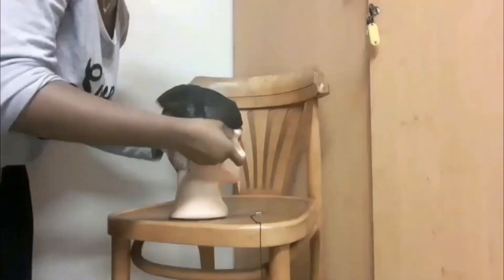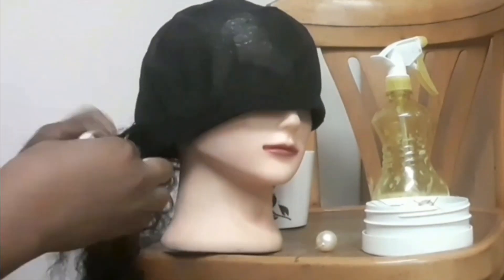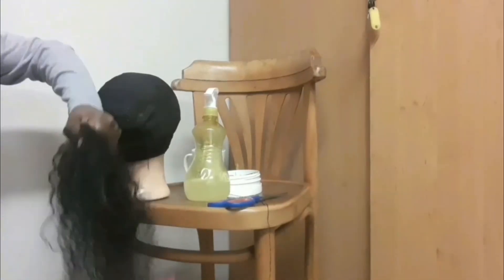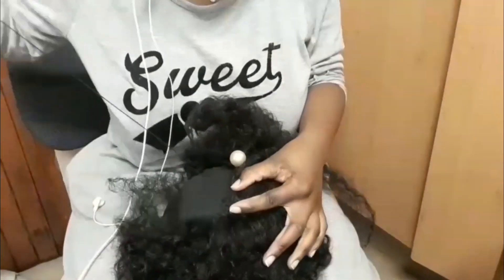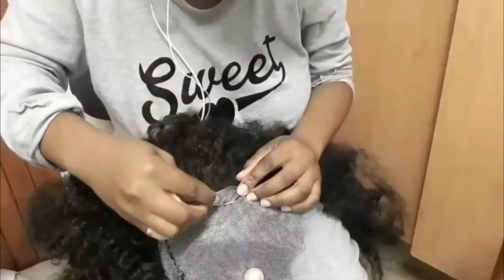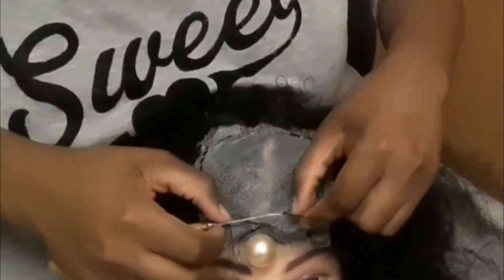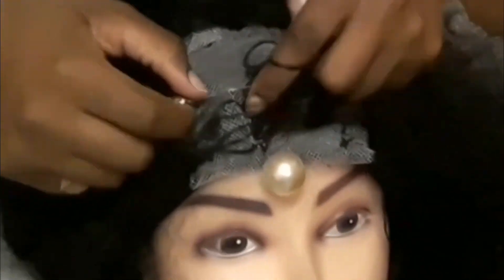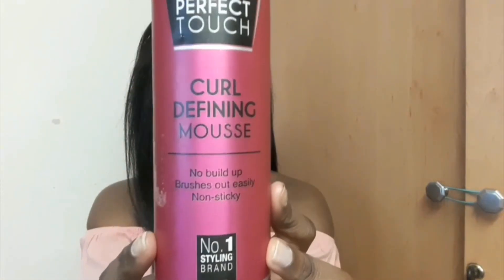How to make a synthetic wig with a closure | Beginner Friendly || South African Youtuber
Hiiiiiiiiii Beautiful people🌺I hope you are well🌼
In today's video I will be showing you guys how I made this synthetic wig as well as the closure❤❤❤

Thank you soo much for 400 subscribers 😭❤ all the love and support does not go unnoticed❤❤❤😭

♡ remember to stay at home and only go out if you need to❤❤

♡Tell a friend to tell a friend that Chantal is your plug😍❤

♡Drop a comment in the comment section💛

♡If you have video requests please put them in the comment section🌸

🎀All opinions and views shared are from personal experience